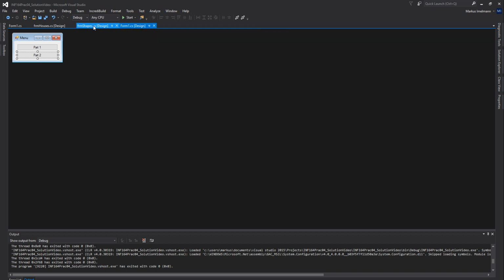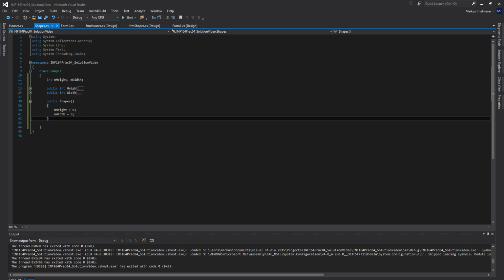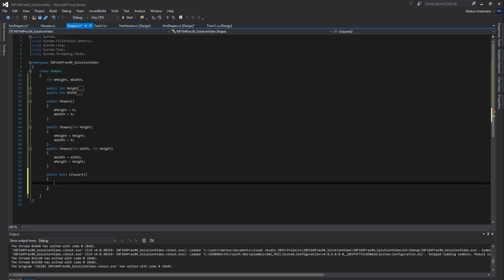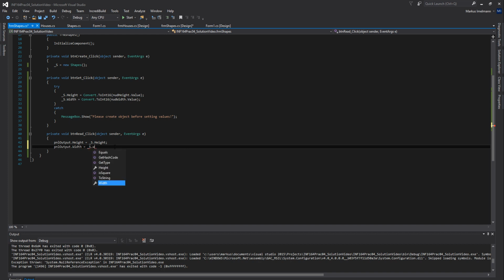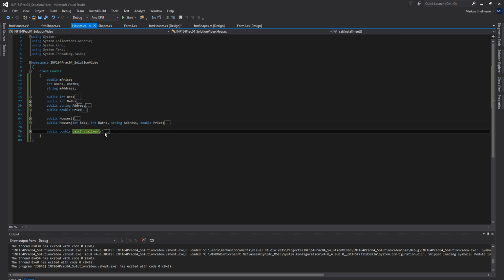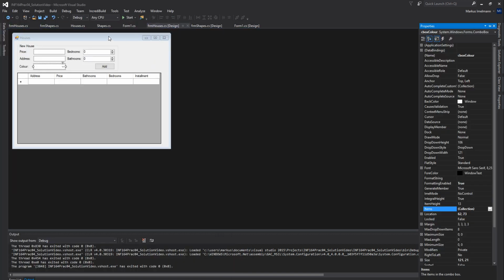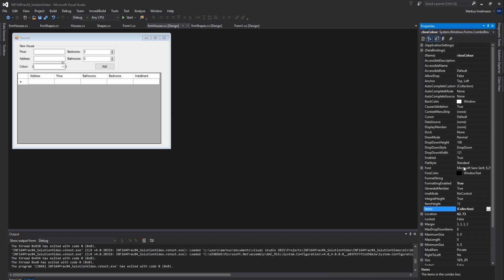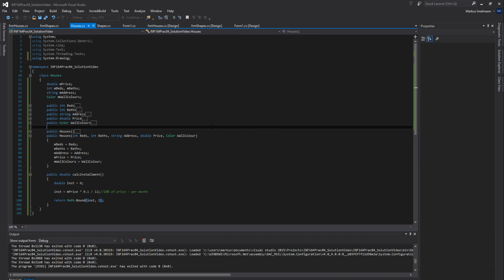INF 164 Prac 04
This is a solution video for practical assignment 04